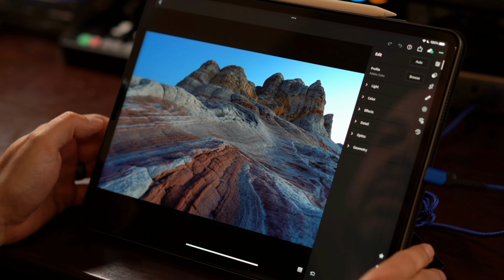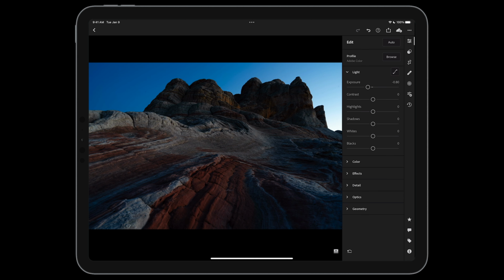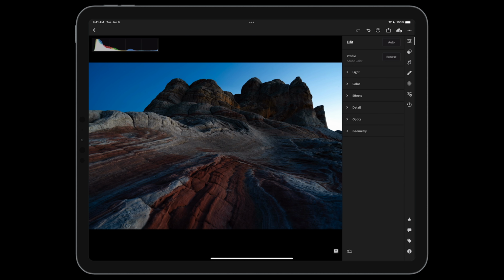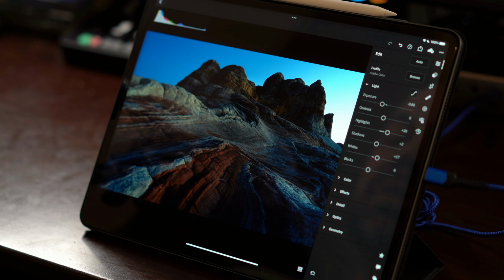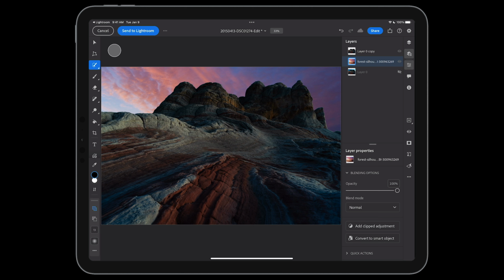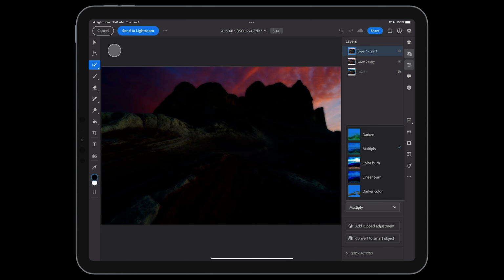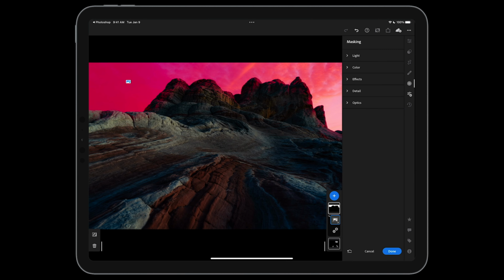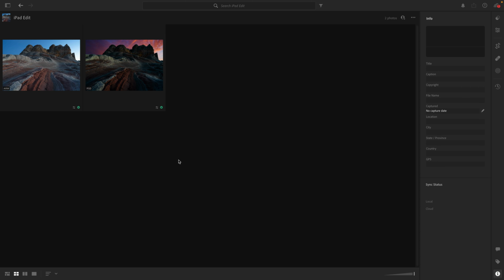The Truth About Editing Photos In Lightroom Mobile (iPad Pro M1 Tutorial)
🚨 NEW COURSE: Lightroom Everywhere is now available!

The older I get, the more simplified my photo editing workflow becomes. Rather than spending hours pixel-peeping every inch of a photo, I'd rather just grab my iPad, lounge on my sofa, and make some edits using Lightroom Mobile. And you know? I absolutely love it, and this video explains why.

Video Chapters:
00:00 - My approach to photo editing
02:18 - Setting up the shot
04:07 - Using Lightroom Mobile to edit a landscape photo on the iPad
08:20 - Check out Lightroom Everywhere
09:34 - Next-level mobile editing with Photoshop for the iPad
15:08 - Making the final edits in Lightroom Mobile